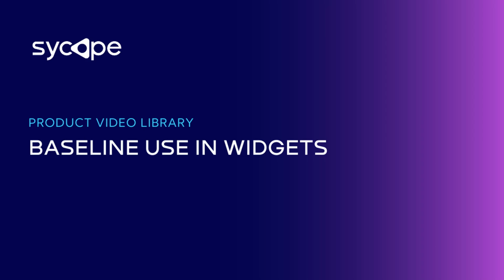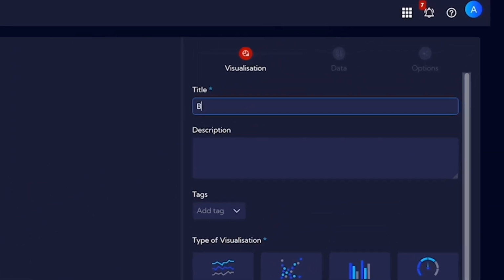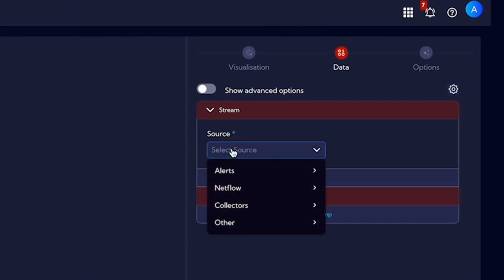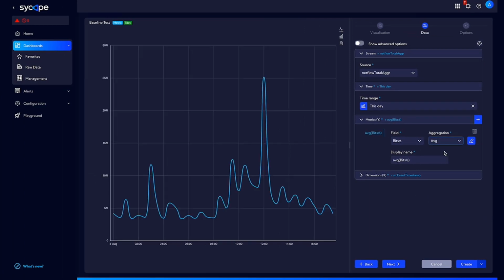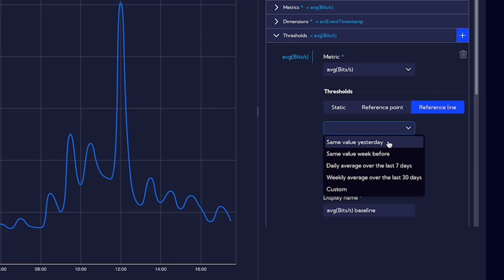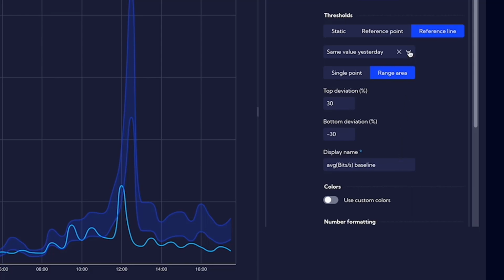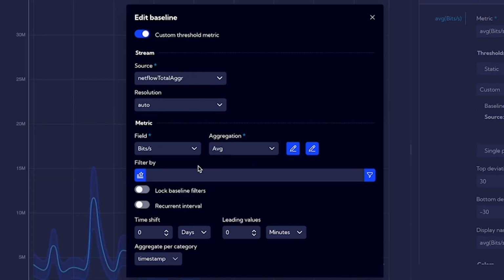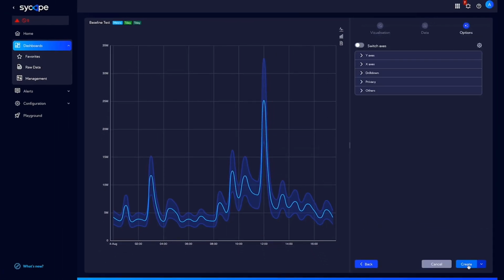Baseline use in widgets